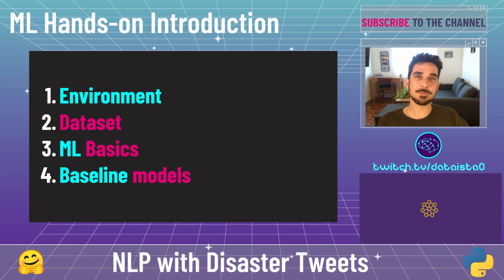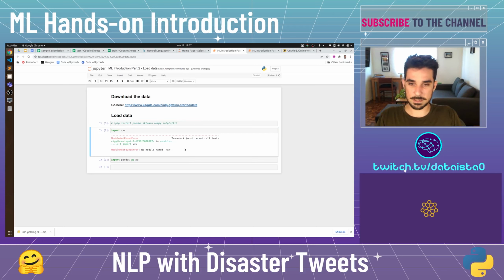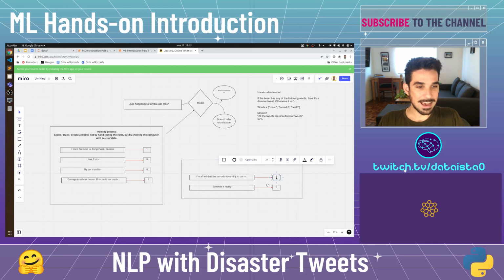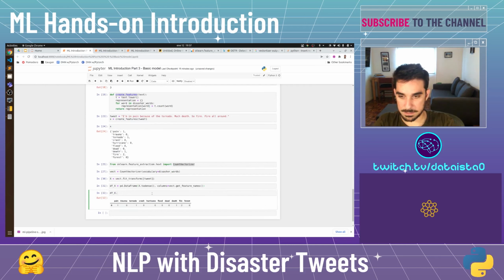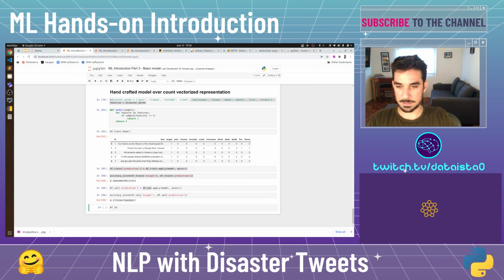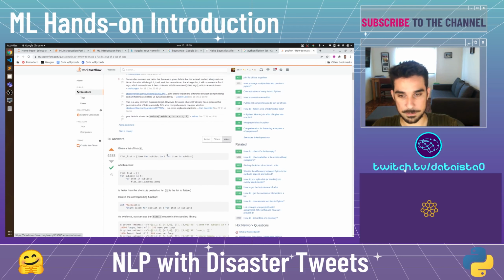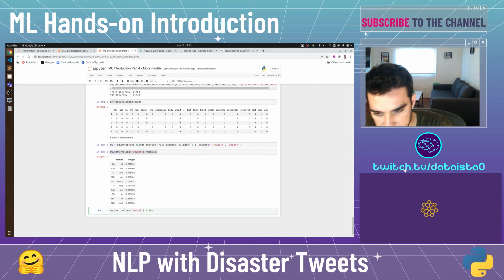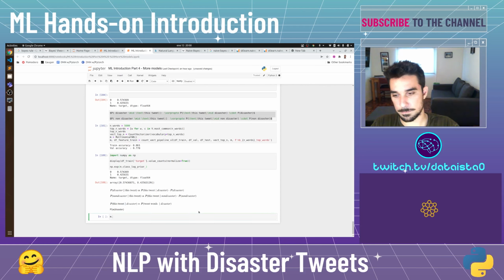ML Hands-On Tutorial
00:00 Introduction
01:44 Environment: Jupyter notebooks
12:47 Dataset: NLP with Disaster Tweets
28:30 ML Basics
40:59 Modeling: Handcrafting a simple model
1:17:14 Modeling: Logistic Regression and Naive Bayes

Hands-on Introduction to Machine Learning

This is a hands-on introduction to machine learning.

We will show all the steps that a data scientist takes to solve a machine learning problem, in a fast but also detailed manner.

The idea is to show the thought process and the reasons behind the actions and the decisions taken. We will start applying basic models and end in state-of-the-art deep neural networks.

In this first video we will cover the very basics: setting up the work environment, downloading, loading and observing the data, explain how a machine learning pipeline works at its core and build some basic baseline models.